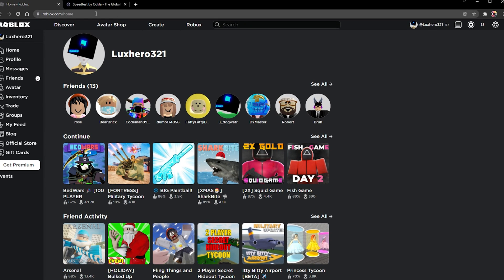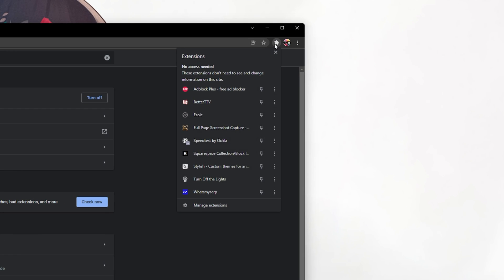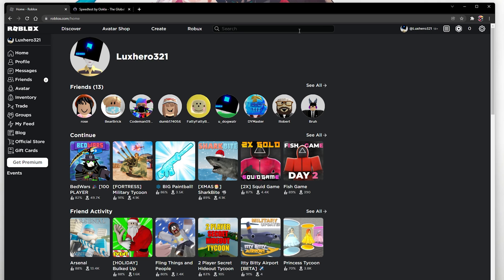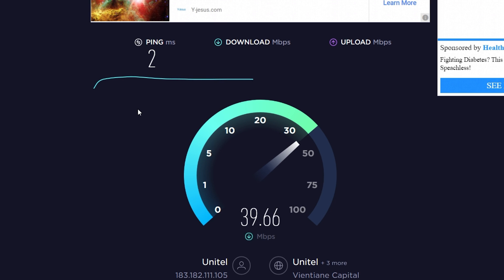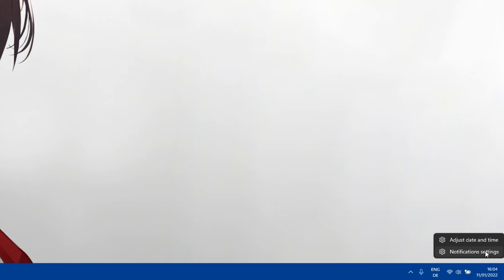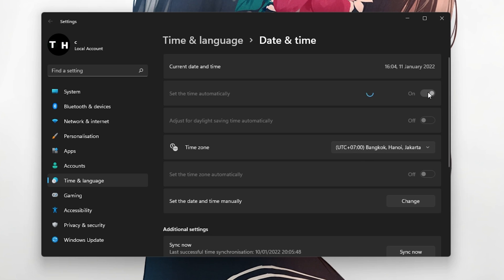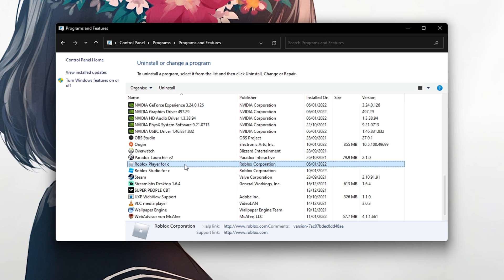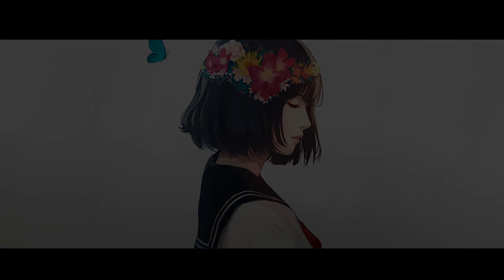Unable To Login To Roblox Account Fix (Login Error)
A short tutorial on fixing the issue when you cannot log in to your Roblox account on your PC.

Timestamps:
0:00 - Introduction
0:16 - Clear Browsing Data
0:47 - Disable AdBlock
1:10 - Change Browser
1:18 - Check Network Connection
1:50 - Disable VPN
2:01 - Connection Improvement Tips
2:19 - Change System Time
3:06 - Reinstall Roblox